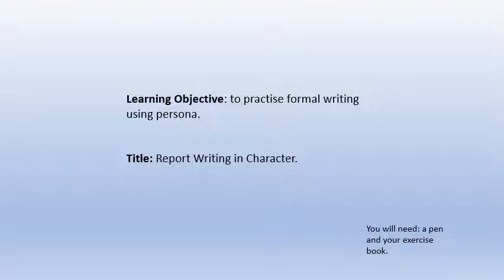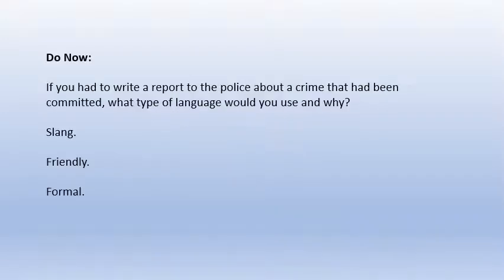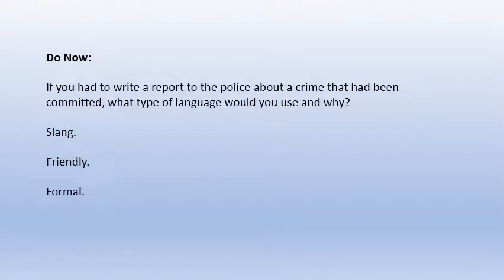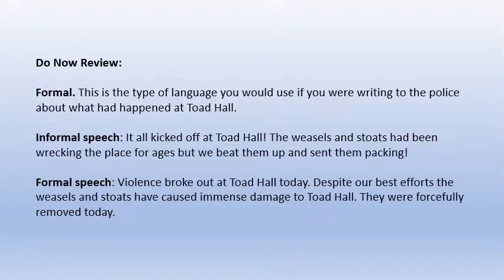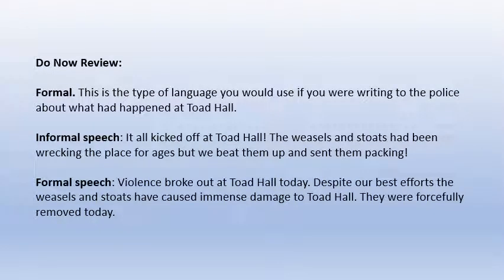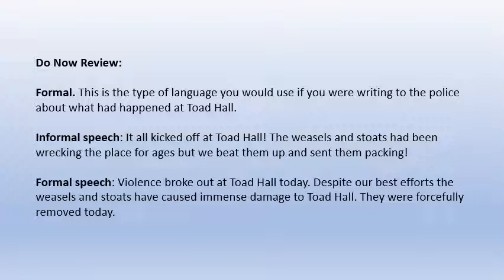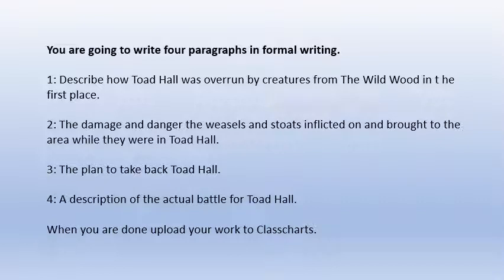Year 7 WITW Report Writing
Good afternoon Year 7. Today is a pre - recorded lesson and you will be practising writing in a formal way. I have attached the lesson here and on You Tube. Mr Houghton.